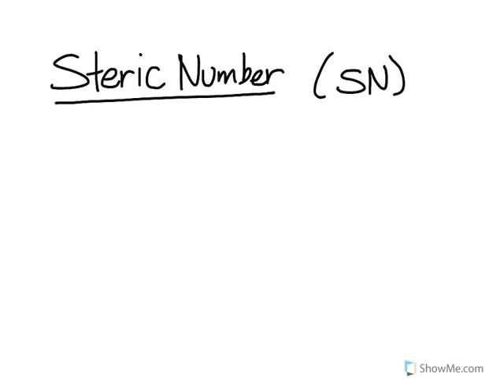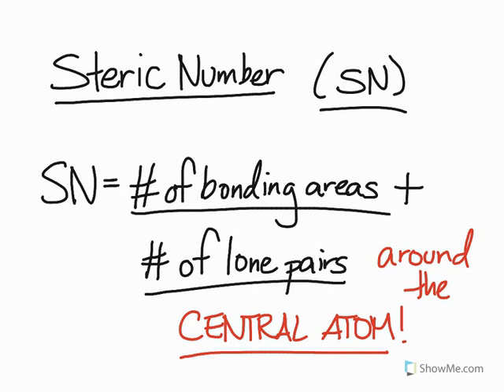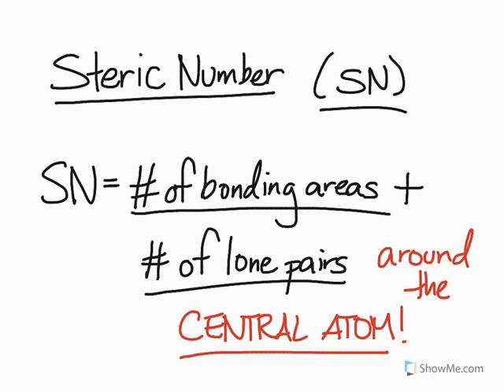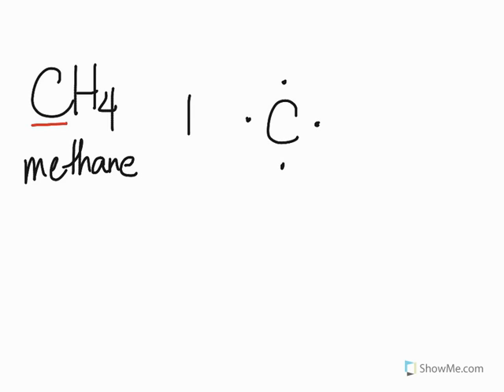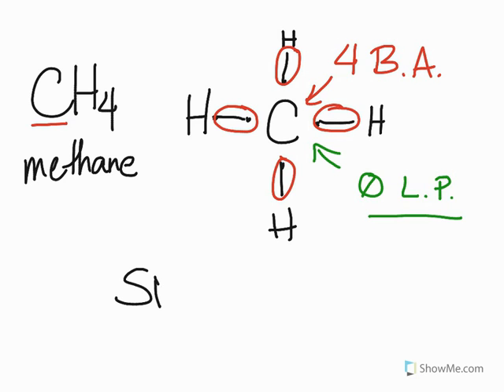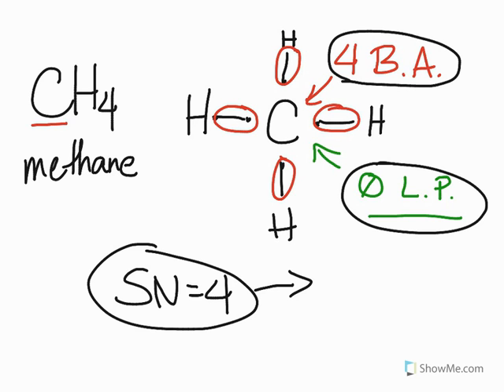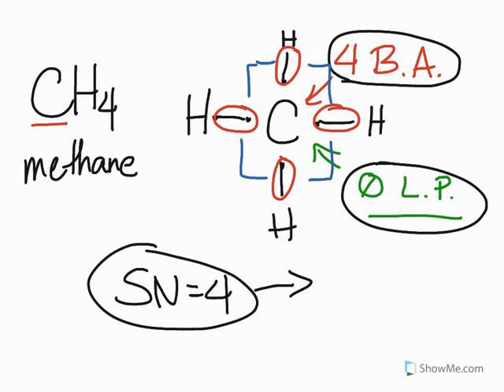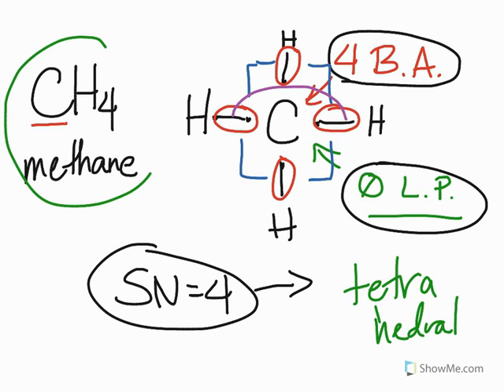Finding the Steric Number Part 1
First example on how to find the steric number of a simple molecule to help determine its geometric shape.